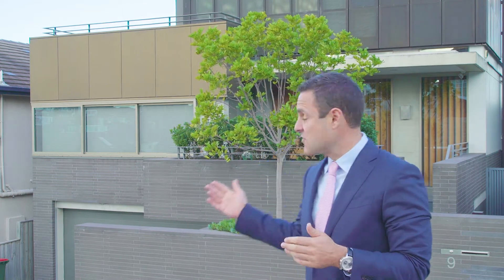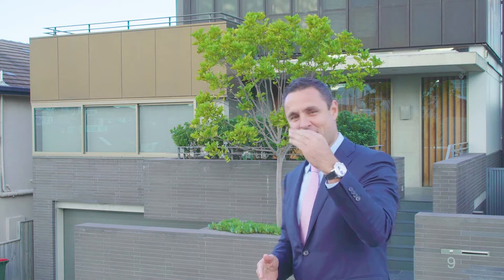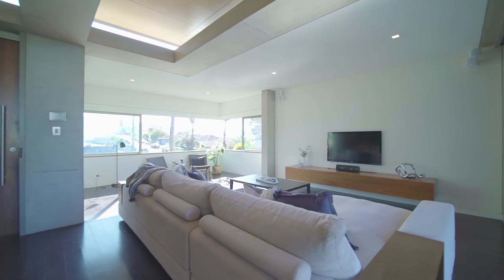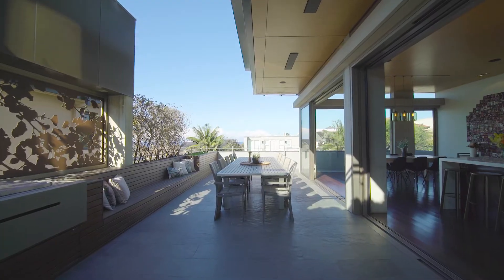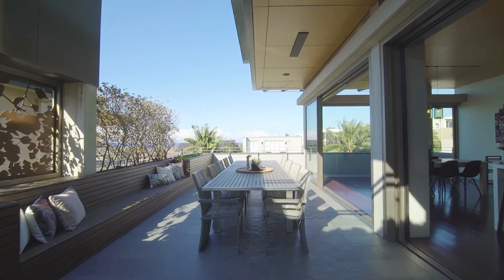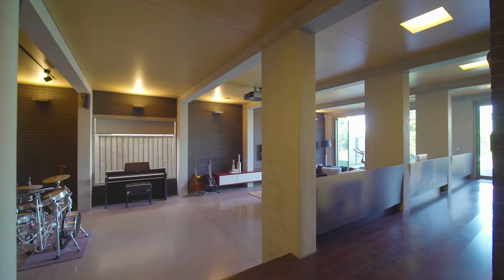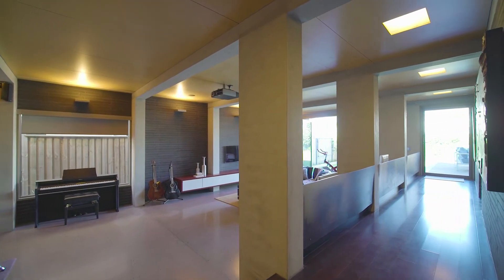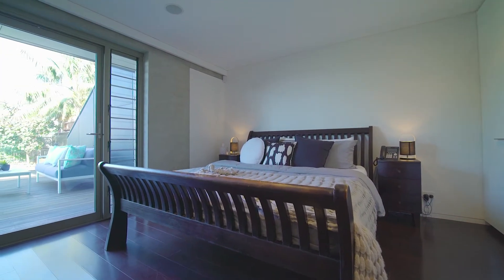9 Lurline Street, Maroubra